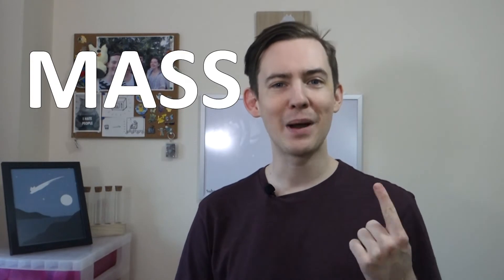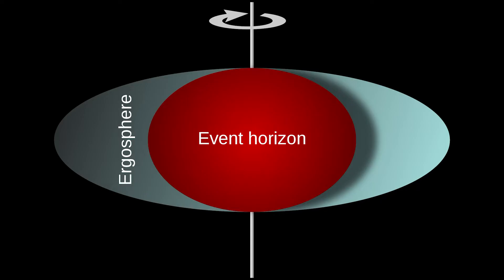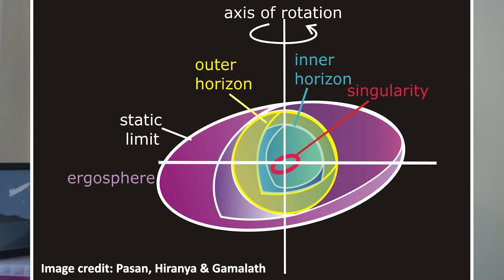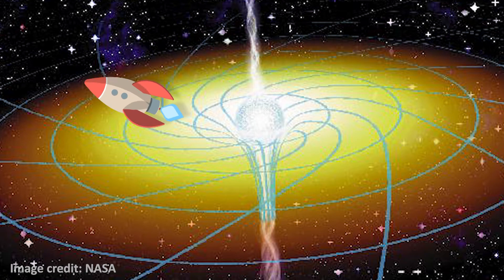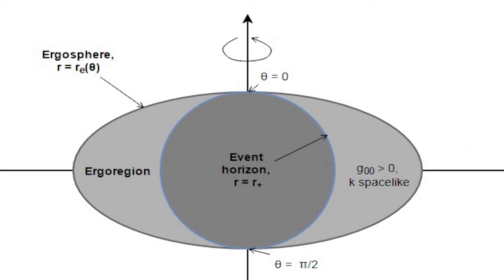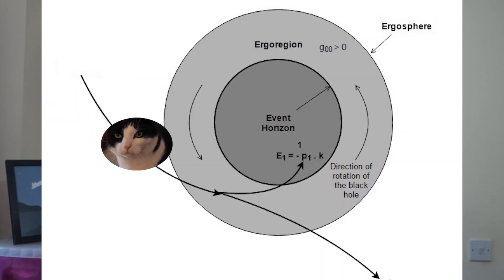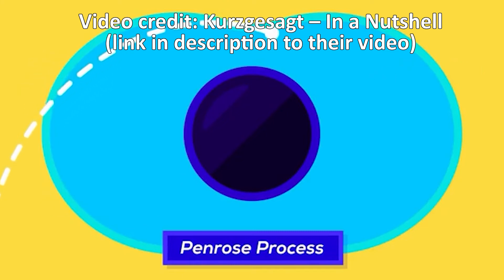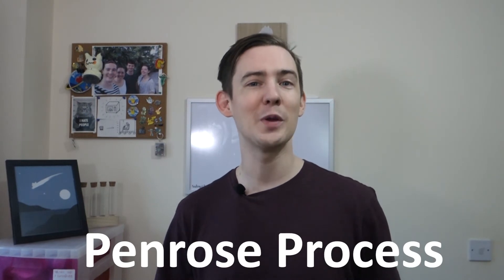What happens when black holes SPIN?! | Penrose Process, Frame dragging, and Squashed Event Horizons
Hey team!